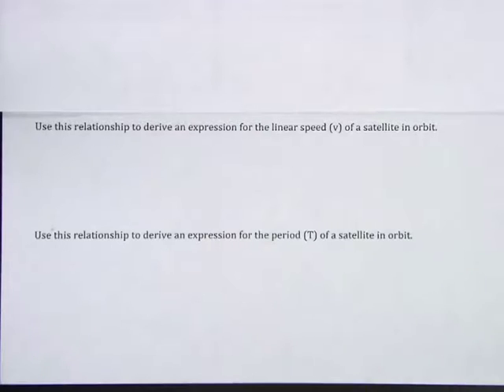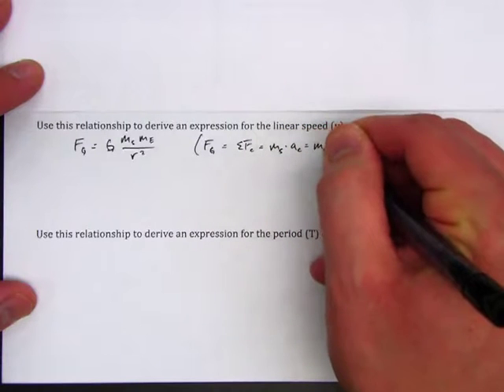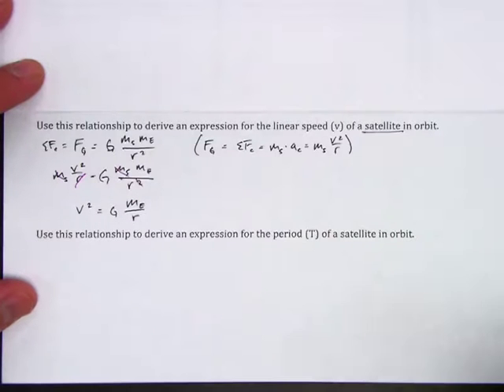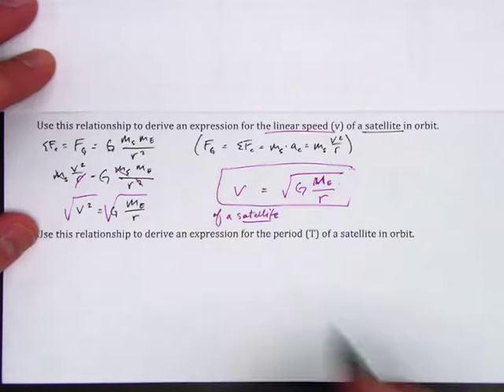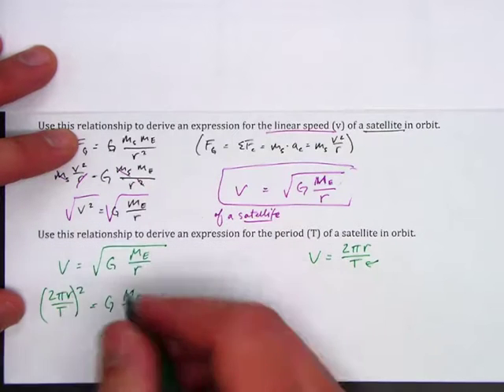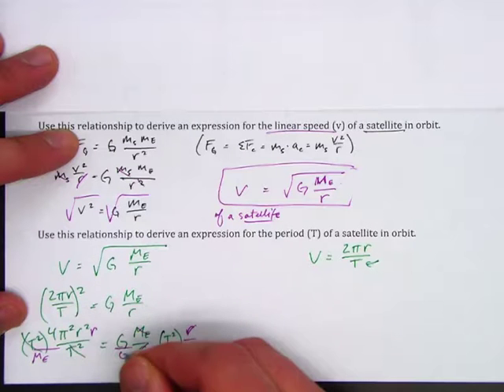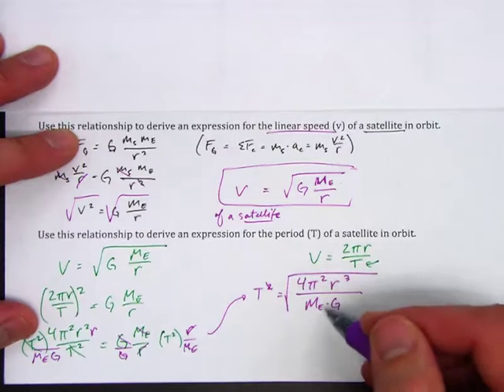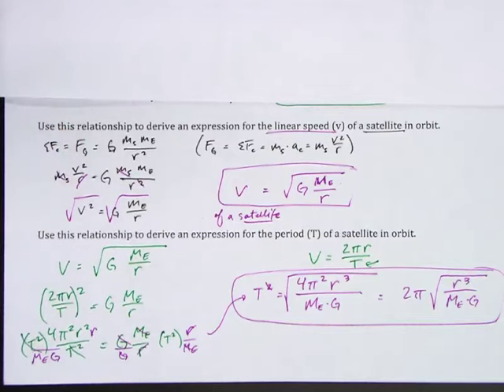7 16 Satellites Part 2